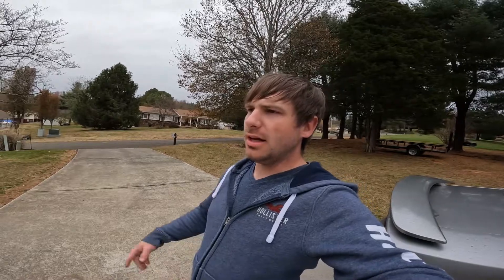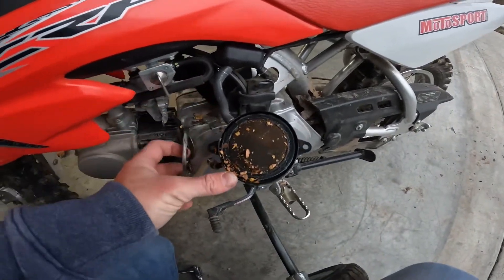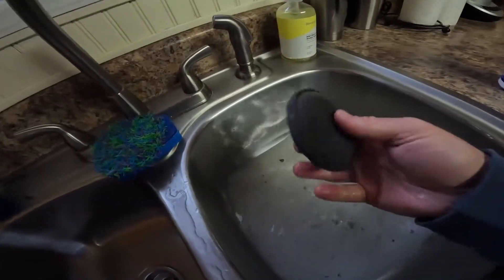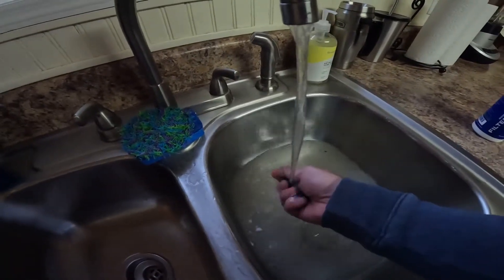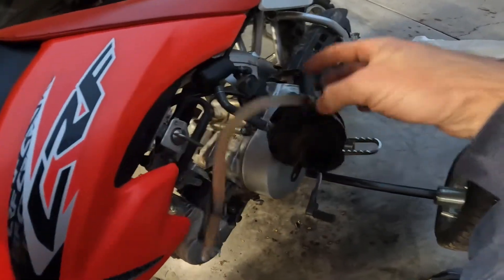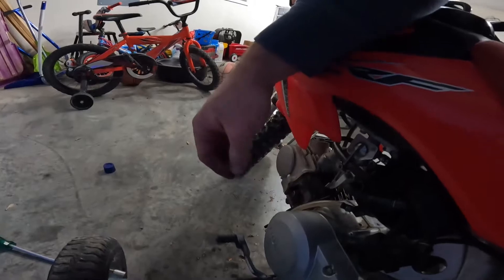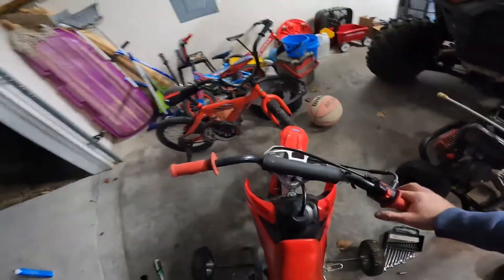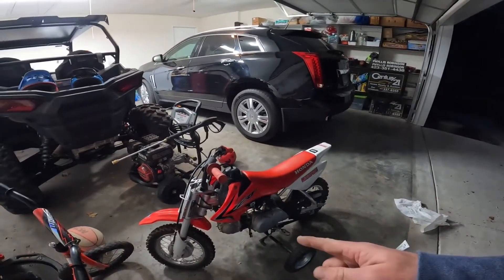Did Nate break his dirt bike???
It was time for a little bike work on Nate's dirt bike. I needed to clean the air filter and spark plug to get it running right again.